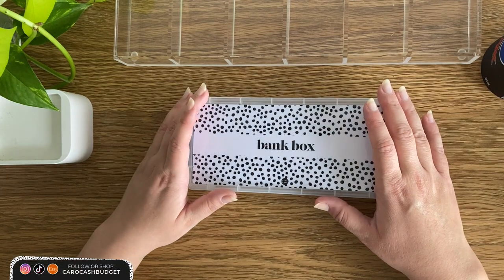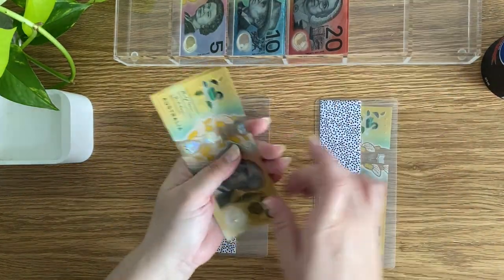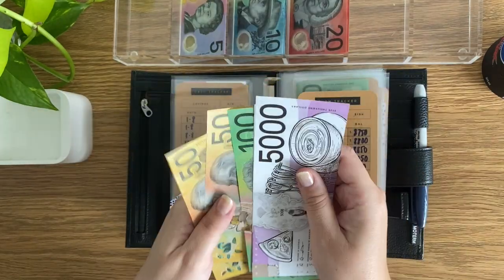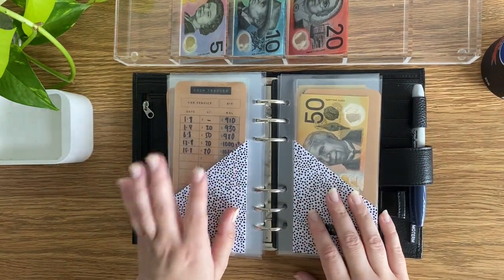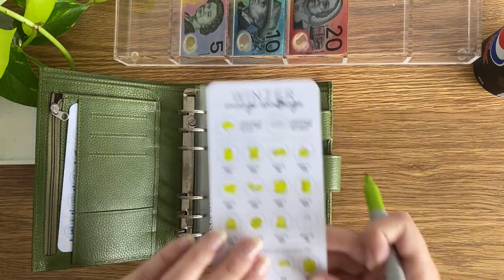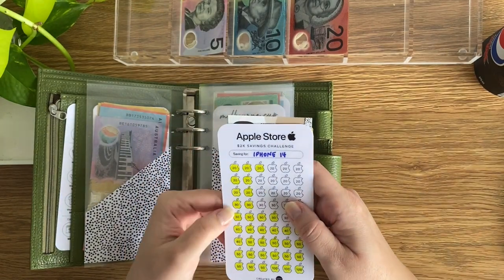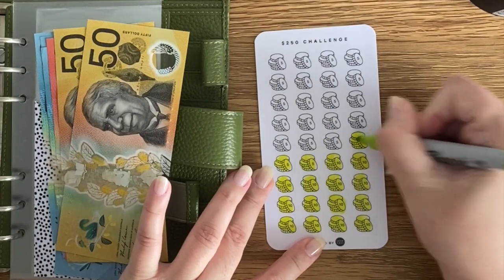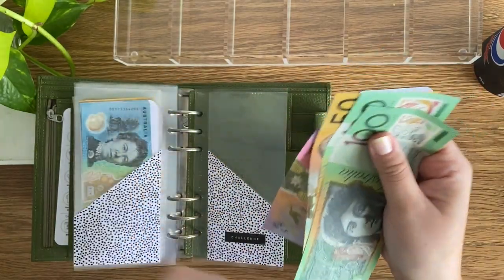Cash Stuffing $700 Income 🤑 | Aug W3 | Budgeting, Money, Savings, Dave Ramsey, Cash Envelope System